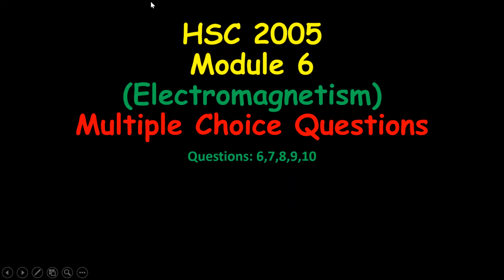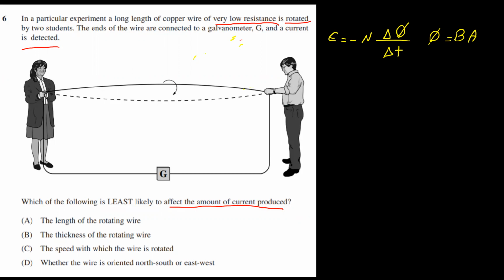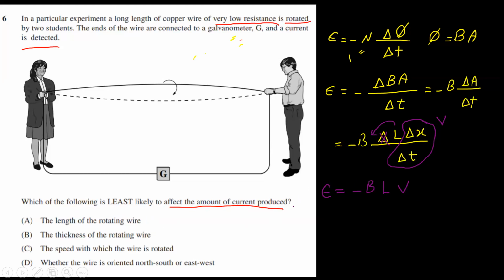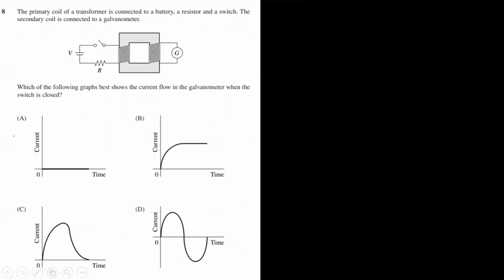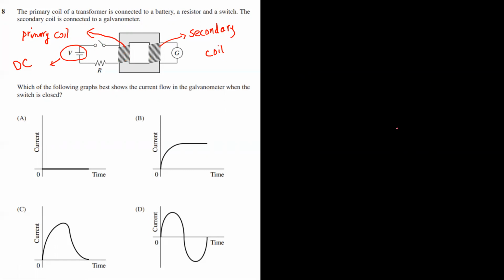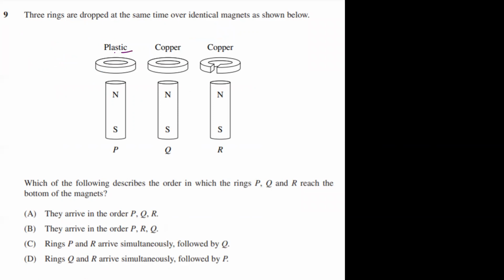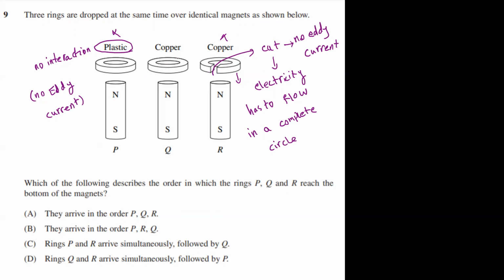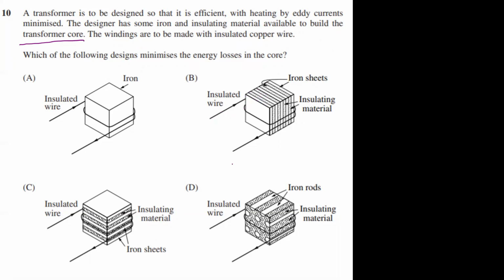2005 HSC Physics Examination, Module 6, Electromagnetism multiple choice questions